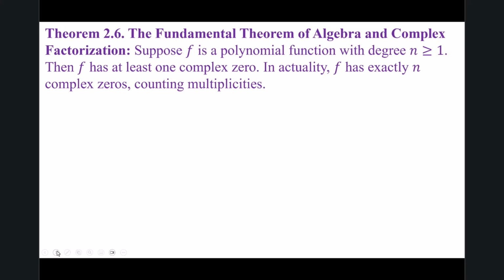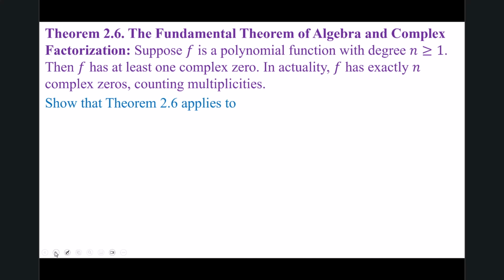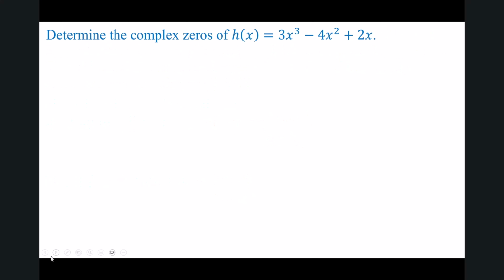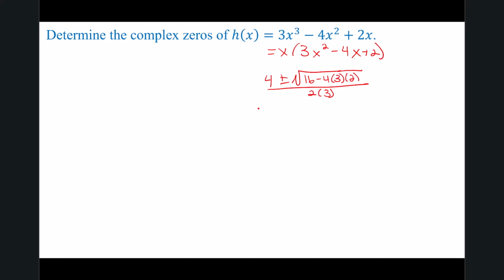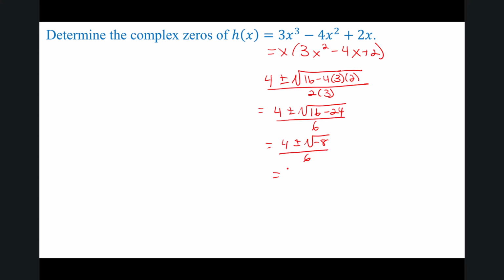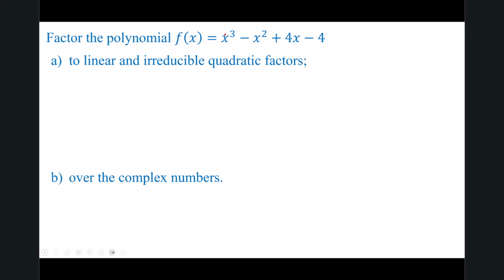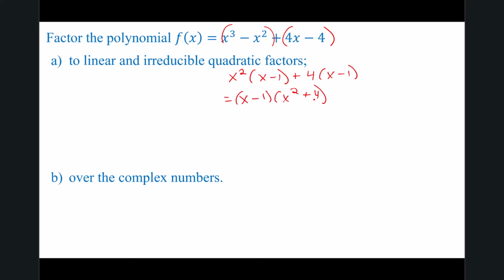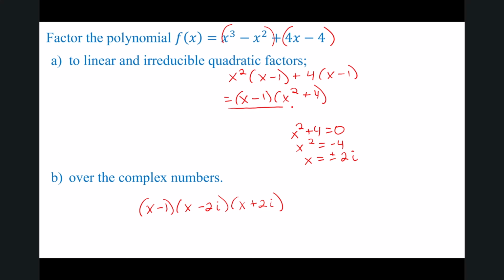Section 2.5 - Complex Zeros of Polynomials - Part 3/5